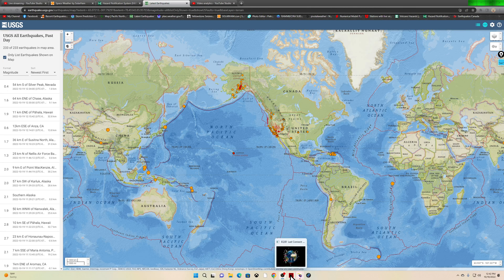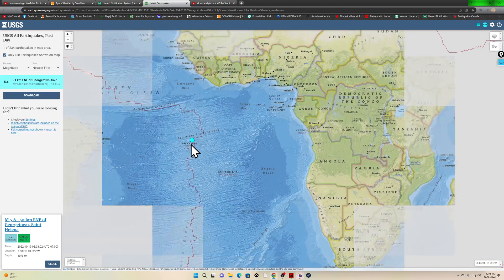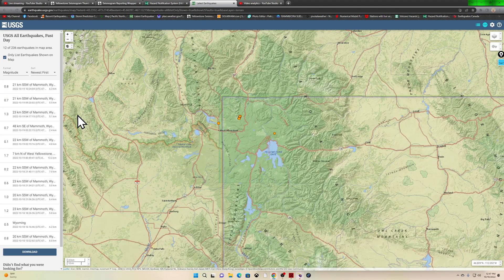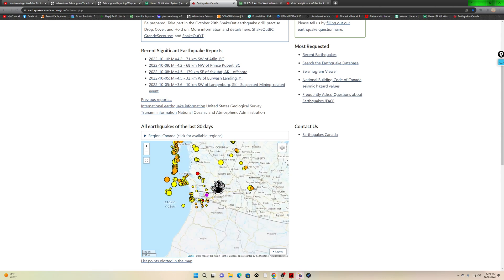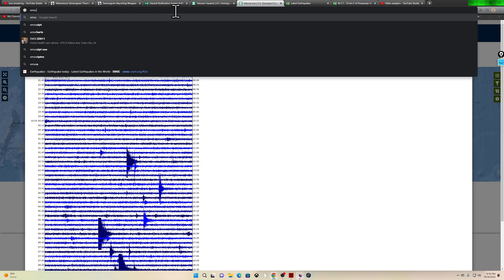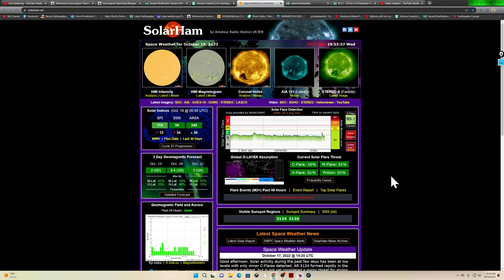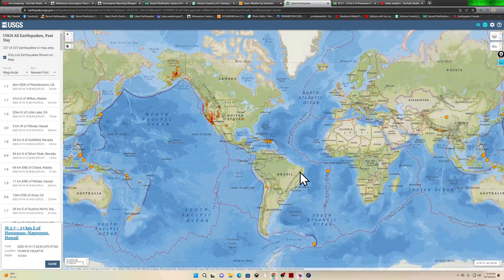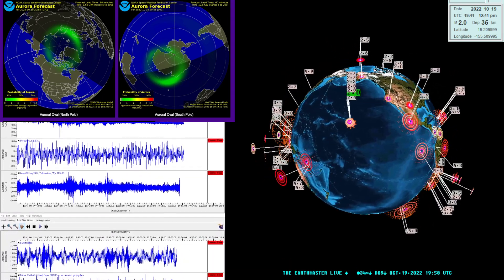Very quiet earthquake activity... Space weather currently null... Wednesday update 10/19/2022